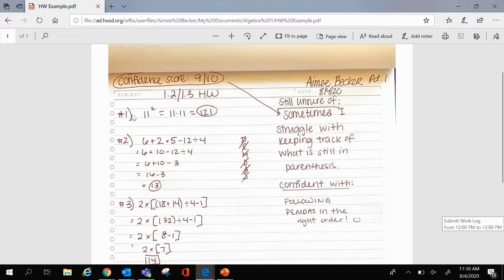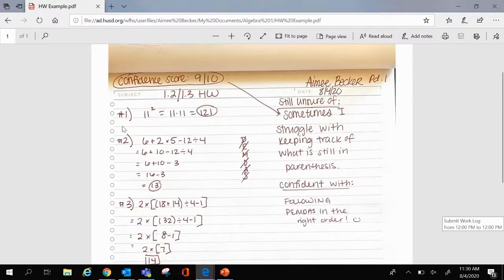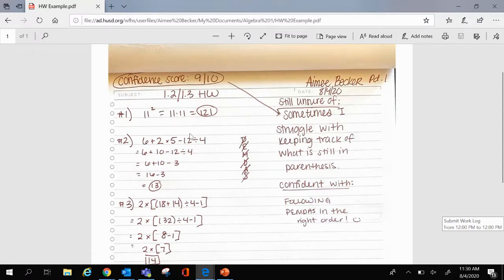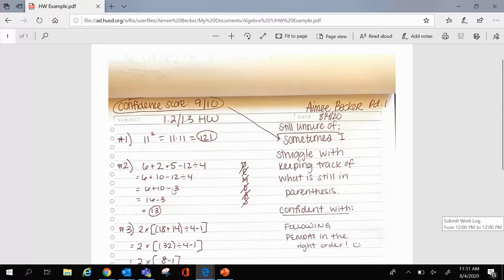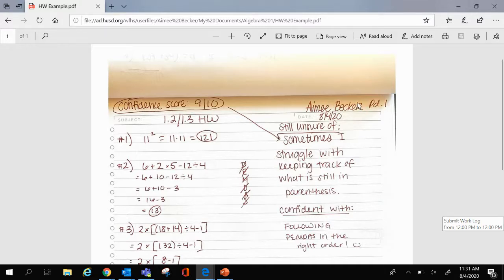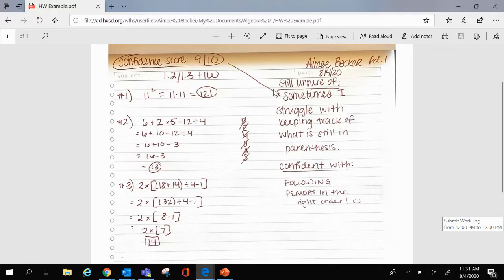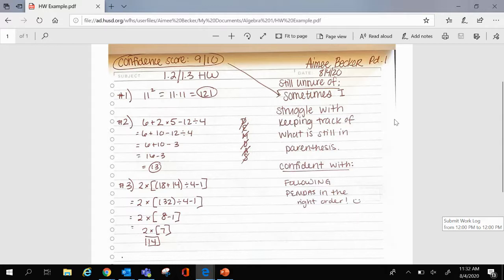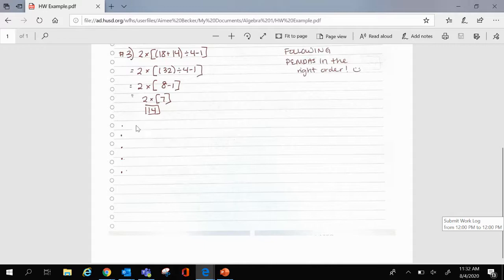HW Submission Guidelines